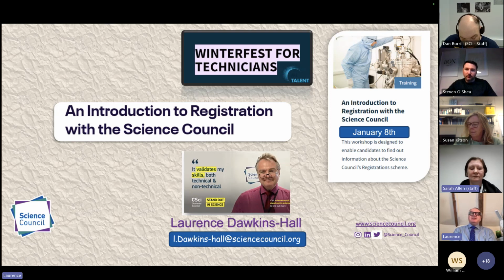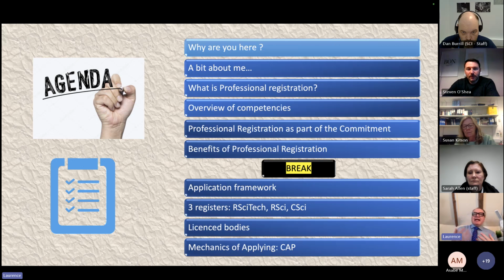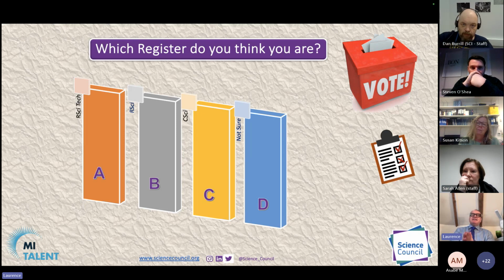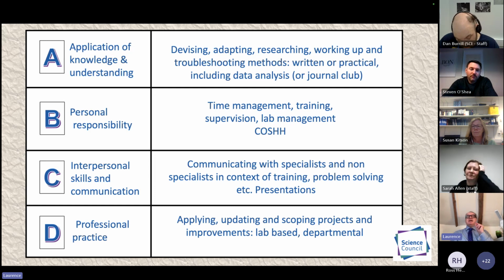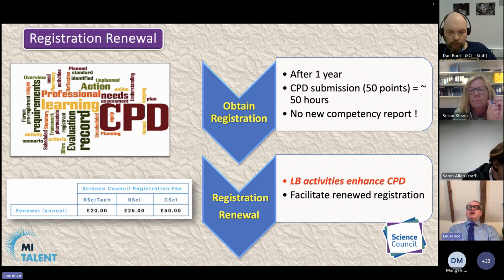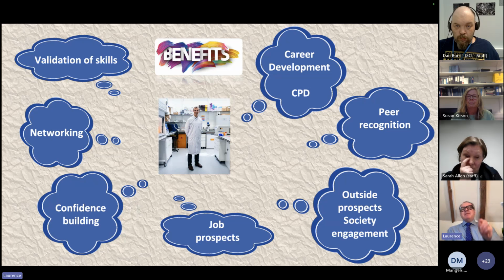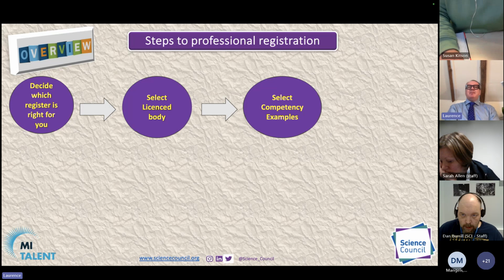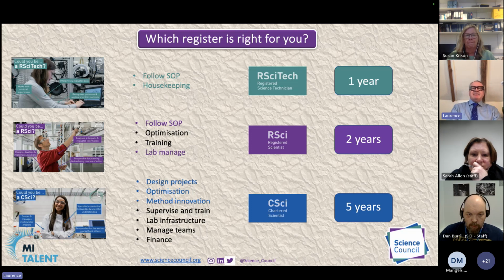An introduction to Science Council Professional Registration 20240108 100412 Meeting Recording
A live recording derived from Midlands innovation Festival of Talent, cf. "Winter fest" in which I describe the mechanics of applying for Professional registration on line via the Science Council On line Application portal or CAP; a delineation of the three regitrants registers, cf. RSciTech, Rsci and CSci; the Licenced bodies who award Professional Registration on behalf of the Science Council; and the benefits thereof